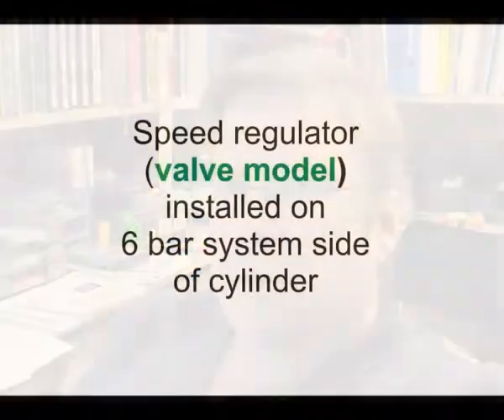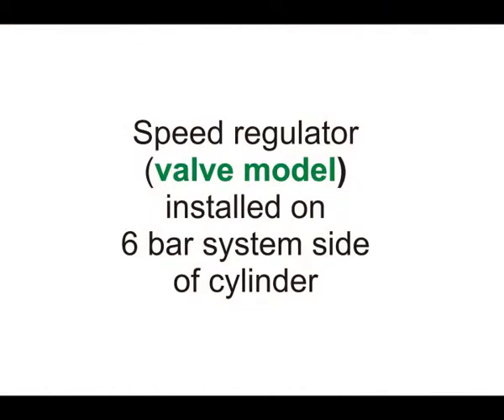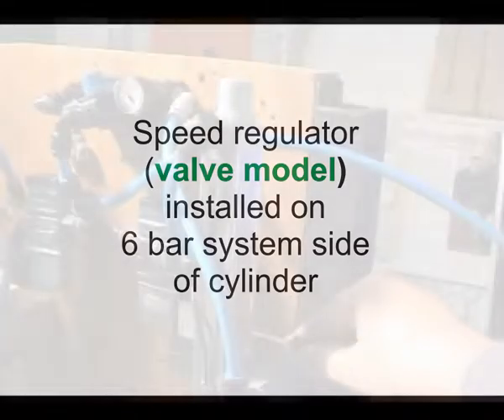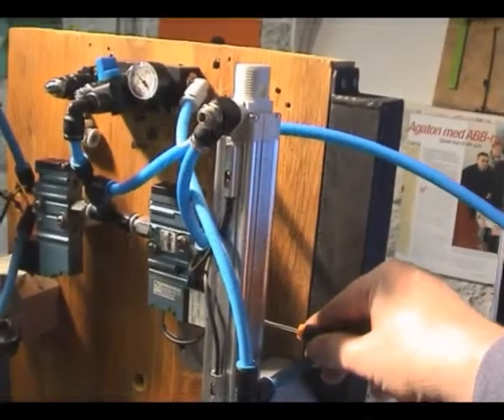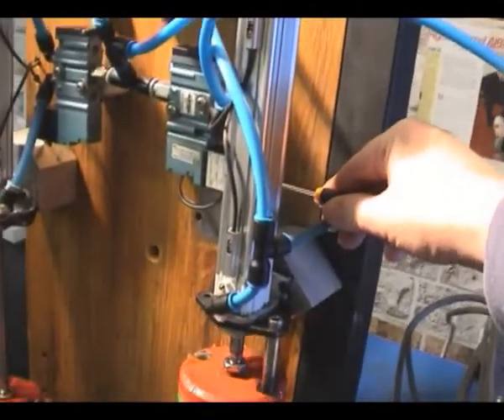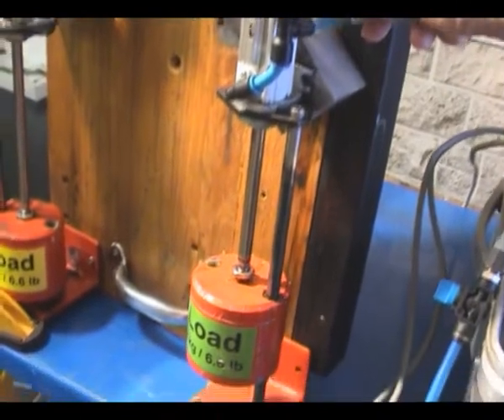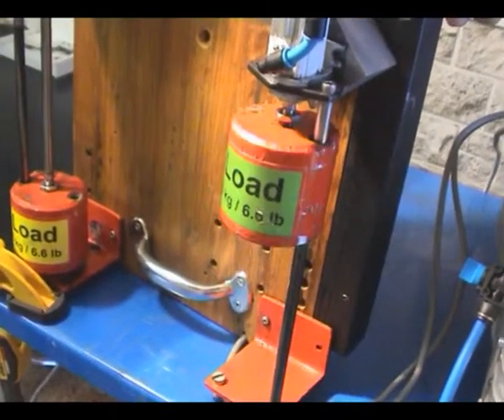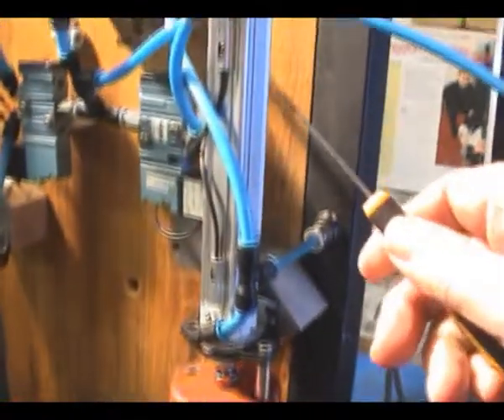X-Block 4/4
X-Block Balloon technique part 4-4